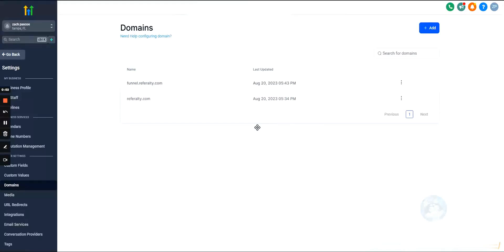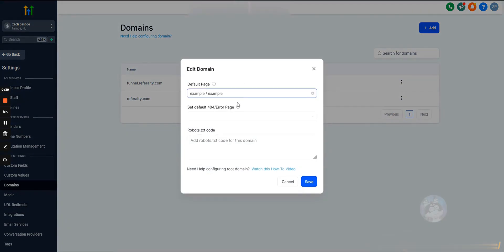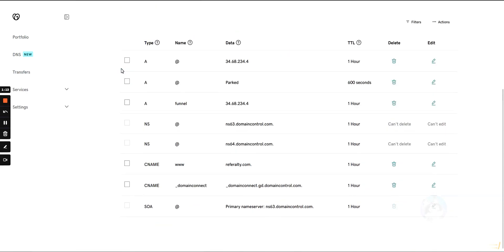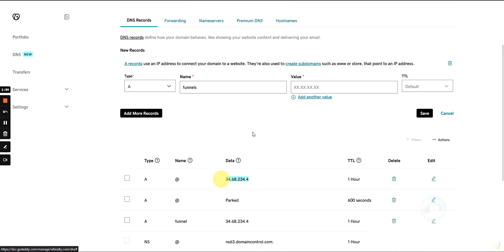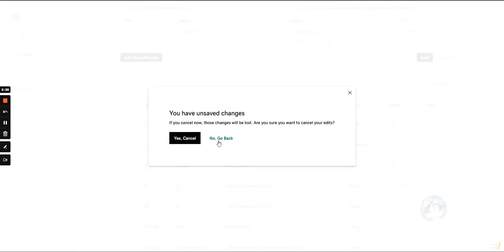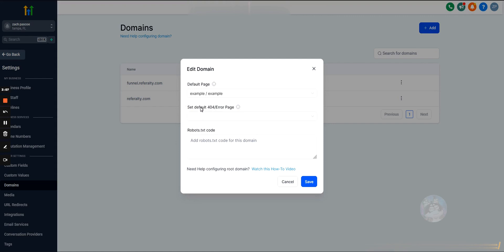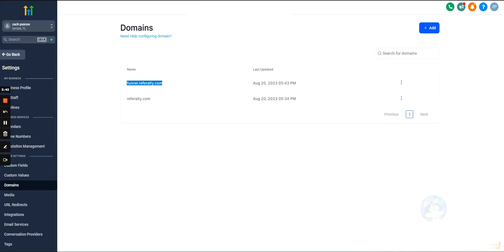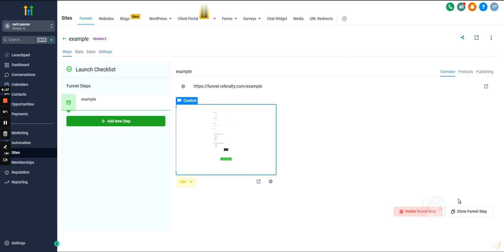GoHighlevel Domain Setup Tutorial: Step by Step Guide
Welcome to our GoHighLevel domain setup tutorial.

Welcome back to our GoHighLevel tutorial series! 🎉 In this video, we’ll walk you through the process of setting up domains in GoHighLevel, an essential step if you want to run any funnels or websites through the platform. By the end of this video, you'll know exactly how to connect your custom domains to GoHighLevel, ensuring your sites and funnels are seamlessly integrated.
We’ll cover everything from selecting a sub-account and navigating to the domain settings, to adding DNS records and linking your domains to specific funnels. We’ll also provide troubleshooting tips for common issues, like DNS propagation delays and domain linking problems.

Timestamps
0:00 - Introduction to Domain Setup in GoHighLevel
Overview of why setting up domains is necessary for running funnels and websites in GoHighLevel.
0:27 - Adding a New Domain
Step-by-step guide on how to add a new domain, including selecting “Add Domain” and entering your domain name.
0:49 - Choosing DNS Record Type
Explanation of DNS record types (A Record vs. CNAME) and guidance on selecting the appropriate type for your domain setup.
1:09 - Setting Up DNS Records in Your Domain Host
Detailed instructions on setting up DNS records through a domain host (example given using GoDaddy), including choosing between root domains and subdomains.
2:47 - DNS Propagation and Waiting Period
Important notes on DNS propagation, potential waiting periods of up to 24 hours, and what to do if your domain is not immediately recognized.
3:05 - Linking Domains to Funnels
Guide on how to link your newly added domain to a specific funnel in GoHighLevel, including selecting a funnel and funnel step.
3:43 - Testing Your Domain Setup
Instructions on how to test your domain setup to ensure it is correctly linked to your funnel and functioning properly.
4:00 - Troubleshooting Domain Issues
Tips for troubleshooting common issues with domain setup, such as incorrect domain linking or unrecognized DNS records.